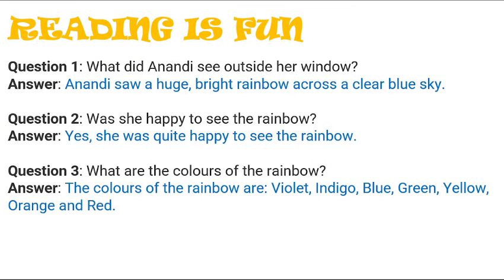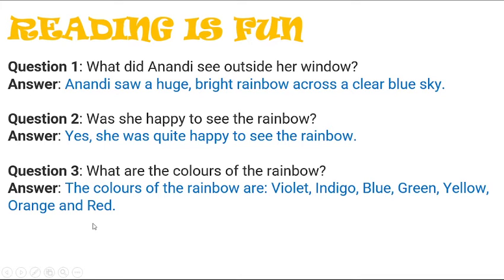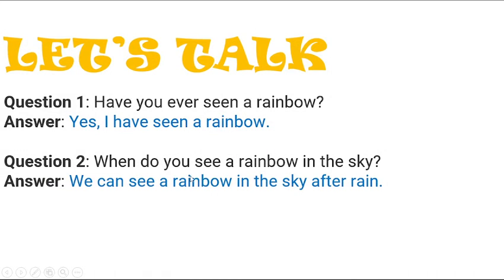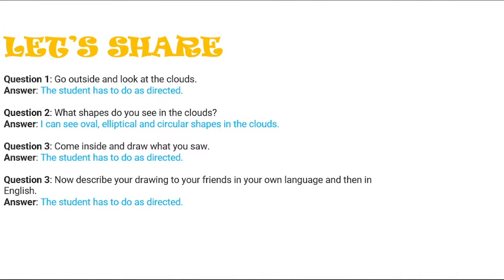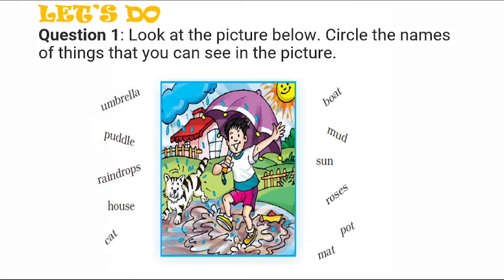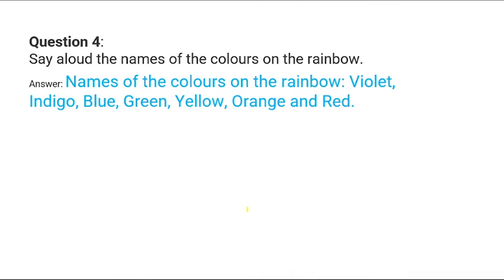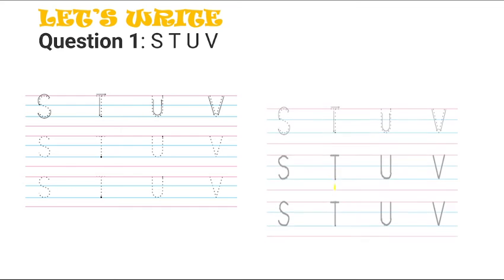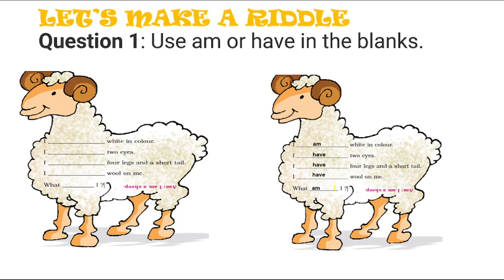class 1st , chapter 18 , Anandi's Rainbow , HINDI EXPLANATION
if you are looking for a hindi explanationof class 1,
marigold chapter 18
Then this video is what you were looking for.
This video covers a very detailed explanation of the chapter with all the important points explained.

This video is also perfect if you want to revise the chapter before exams.

hope that i will see you back in next video,